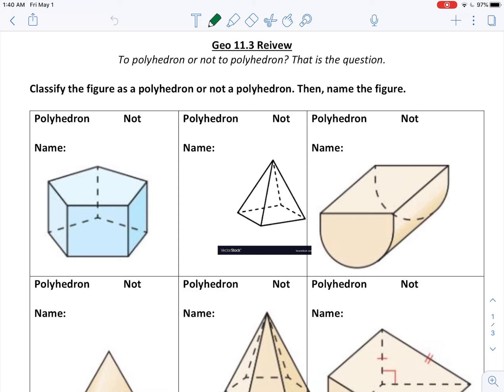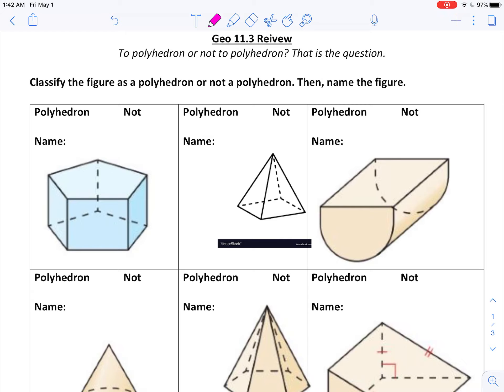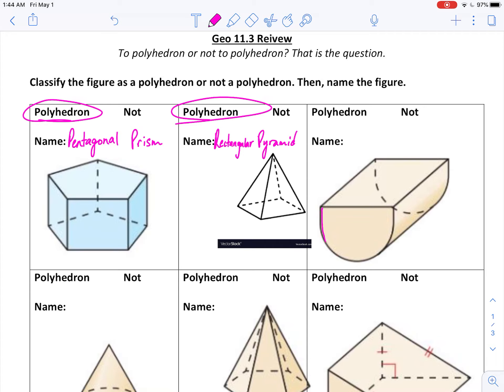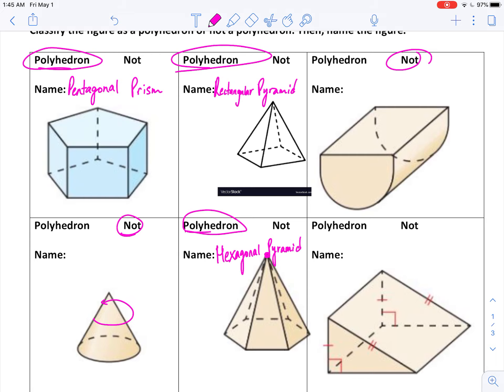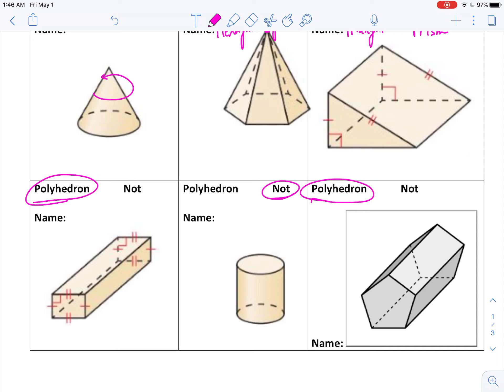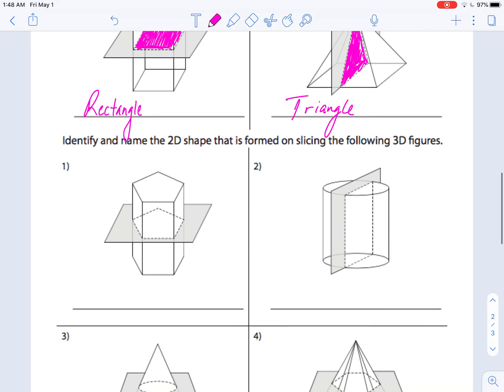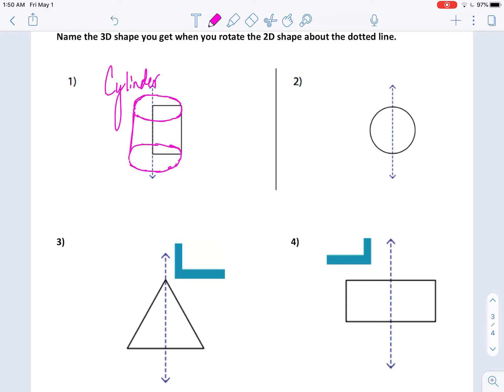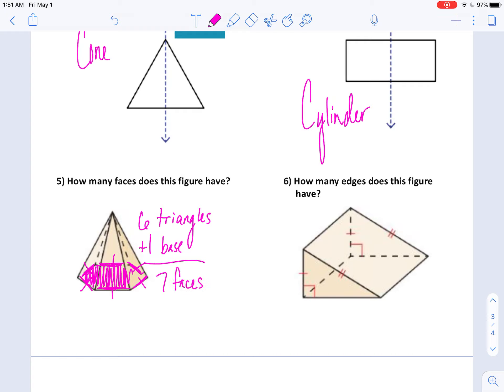Geo 11.4 Review